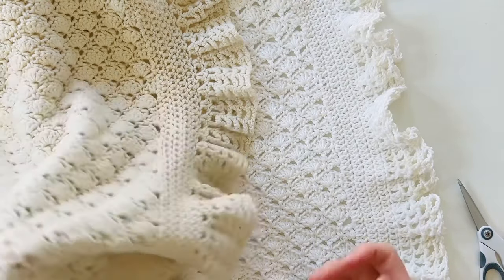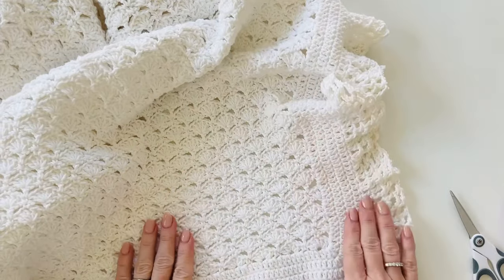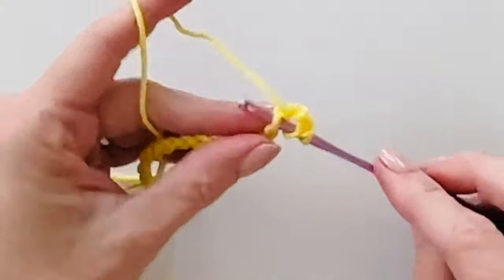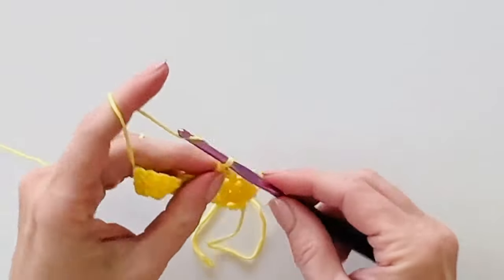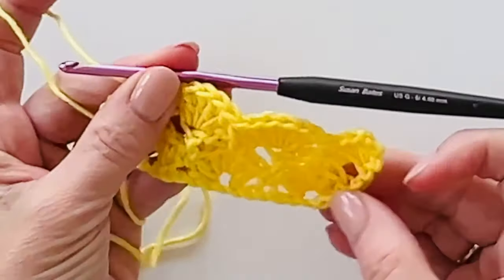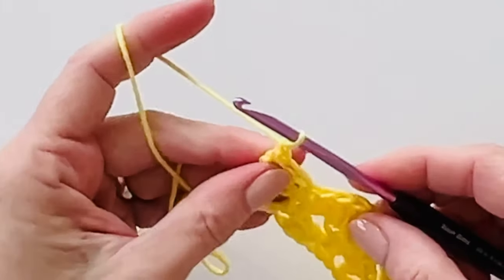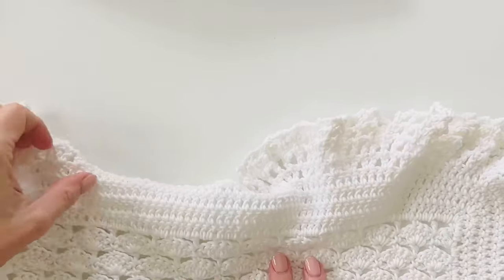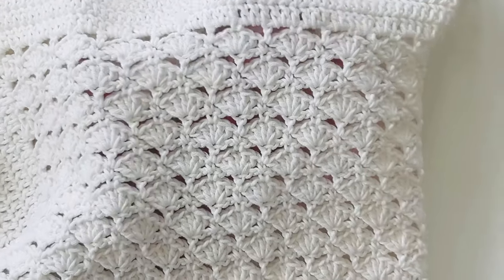How to Crochet Baby Nora’s Blessing Blanket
Find the written pattern at the link above. Thank you all so much for stopping by! I wish you all the best.